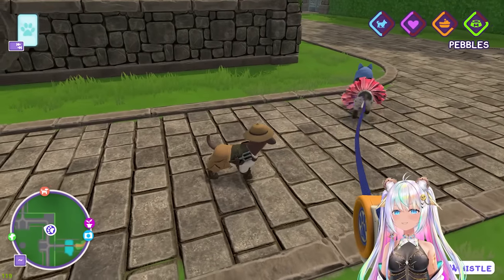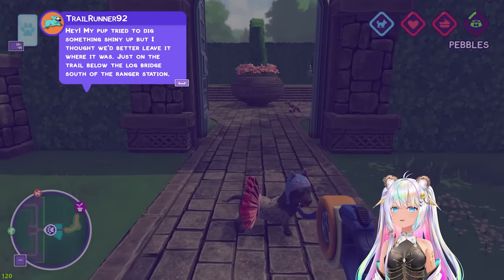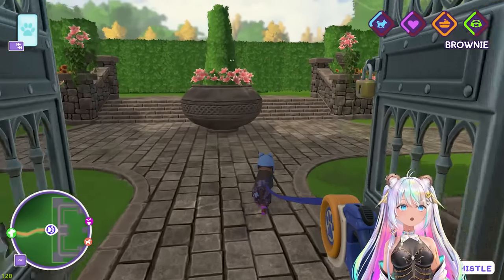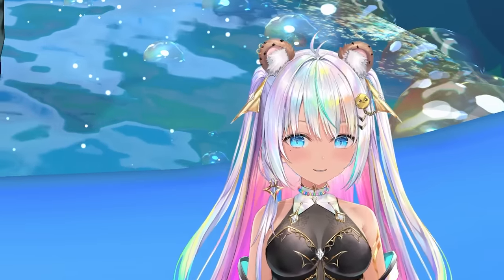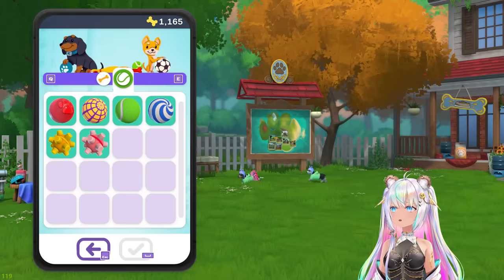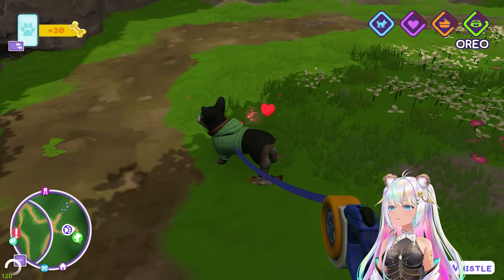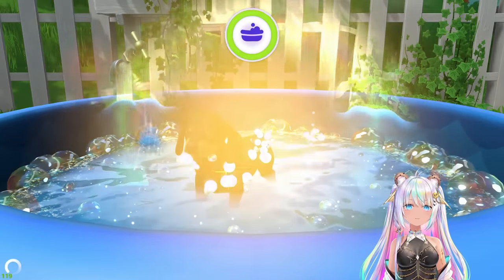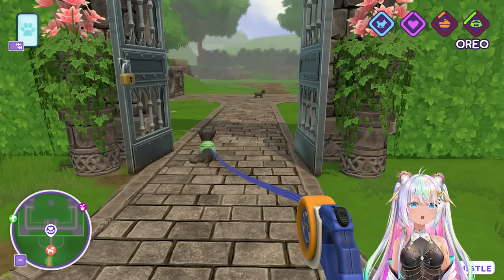Searching For New Dogs on Puppy Island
🍪 Thank you to the developers for a free Steam key to play this adorable dog game. Today I'm going on vacation to the best place ever! Puppy Island! All the dogs are wild and I have to find them, bring them home, adopt them and care for them. This is part 6. I hope you enjoy this pet sim video!
Have a magical day and I'll see you in my next video! :D💙

Play the game too on Steam: Little Friends Puppy Island

Do you love Roblox games, scary games, DIY crafts, dolls and shopping hauls? Welcome to the world of CookieSwirlC !